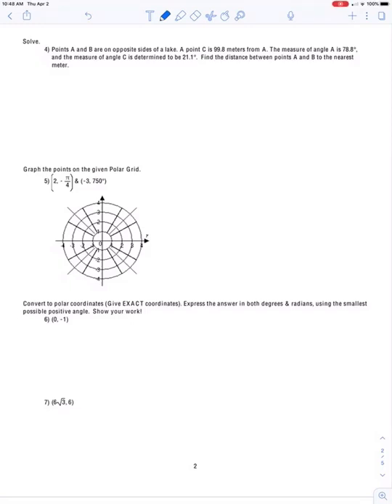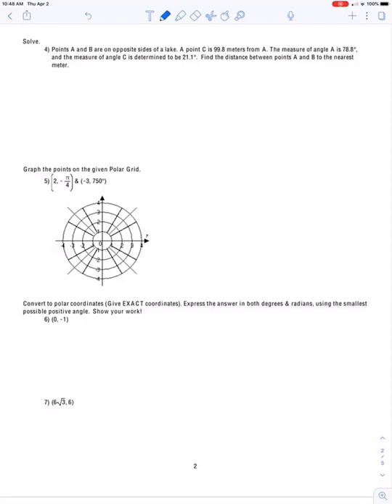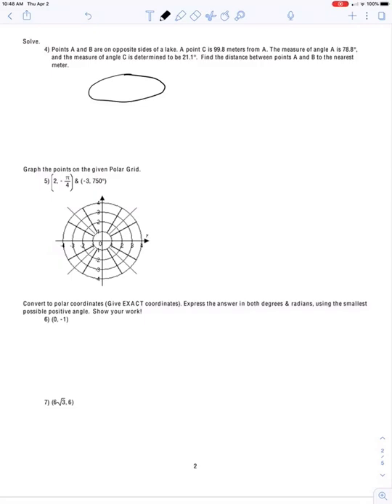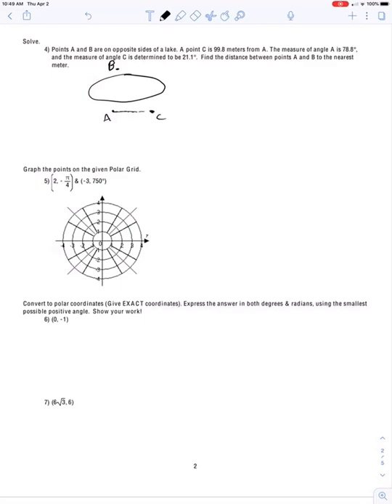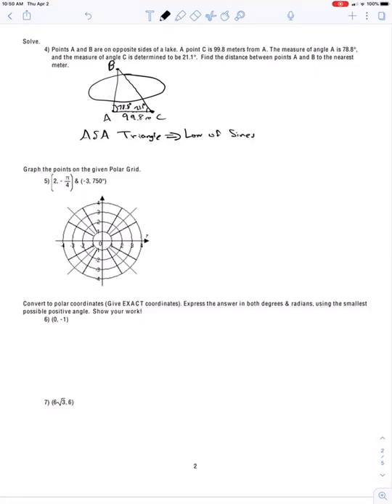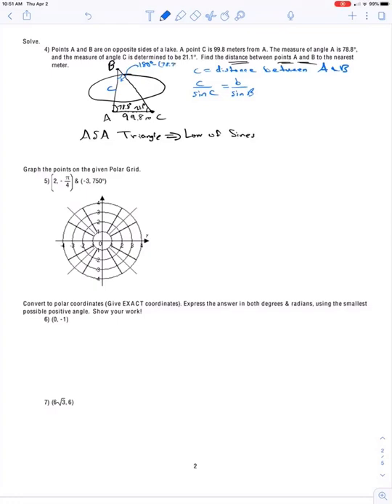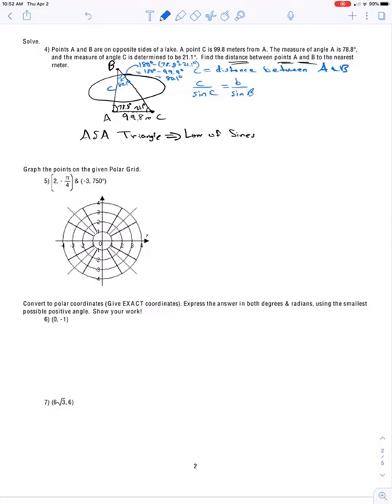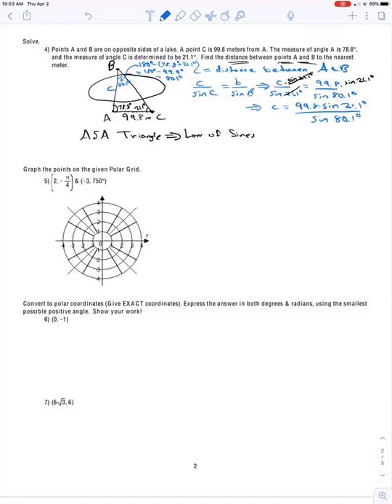Chapter 8 Review Problem 4